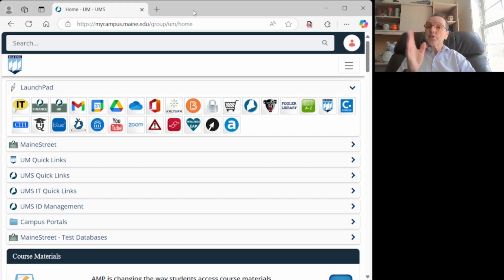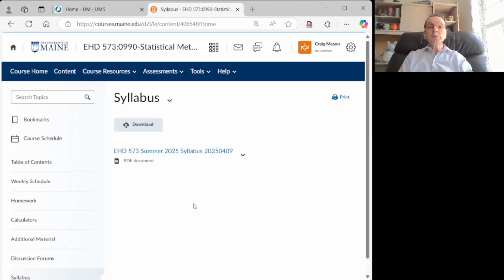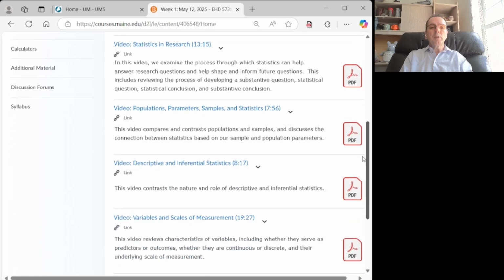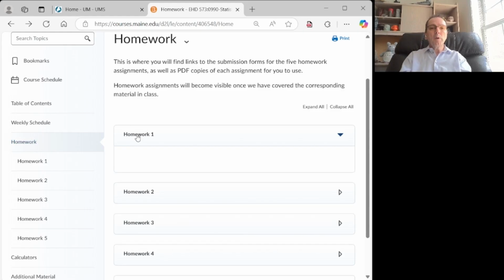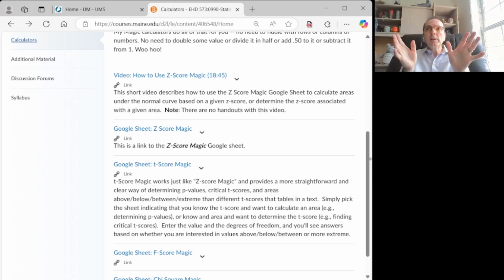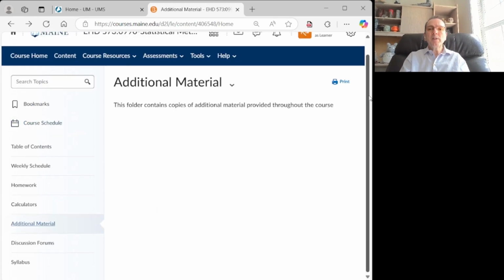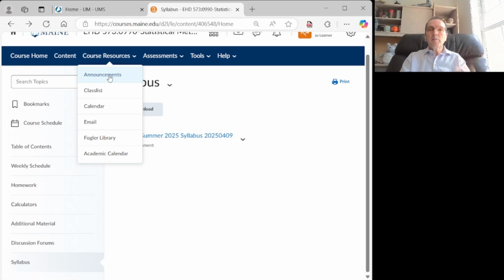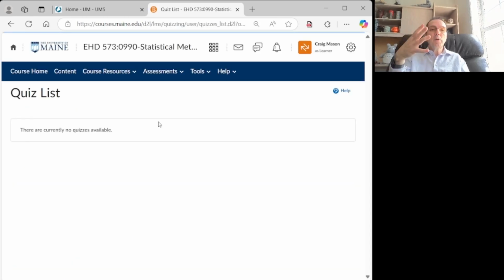EHD 573 Summer 2025 Brightspace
In this video, we review how the course is setup in Brightspace.